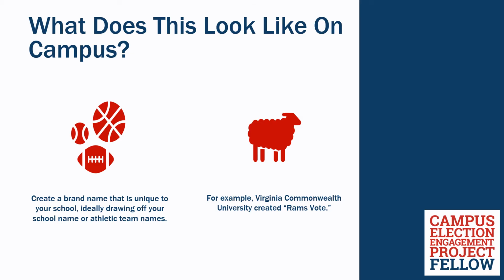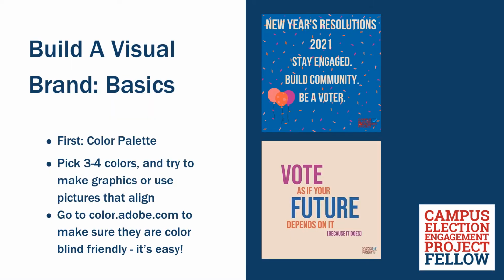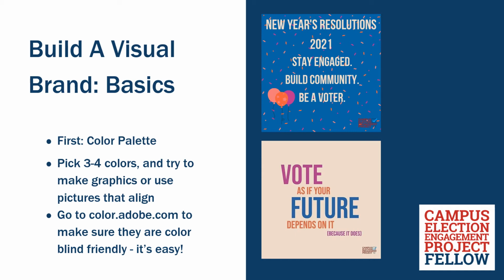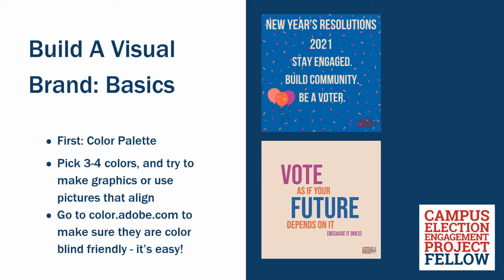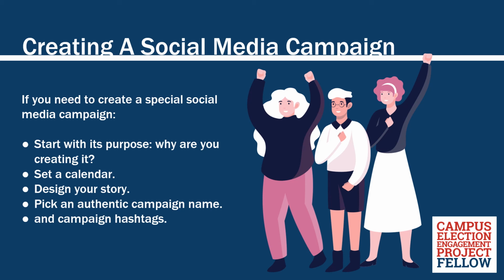Social Media and Branding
Social media is a key component to students’ lives. This mini training looks at tips and resources to help improve social media branding. It begins with what is branding, how to create a brand and make it visible, as well as offer some fun examples.